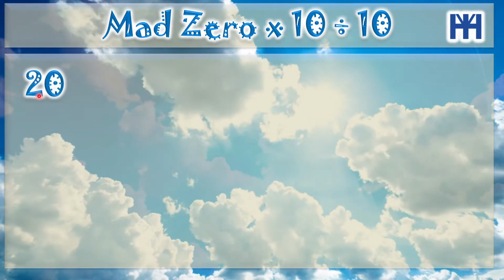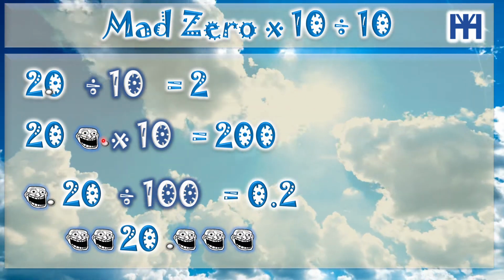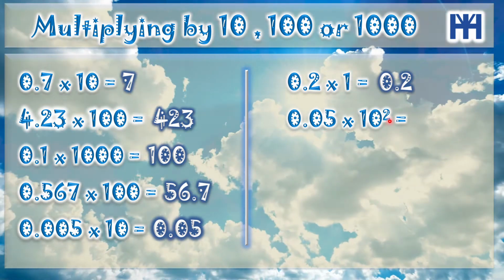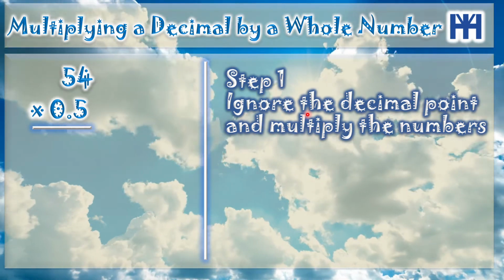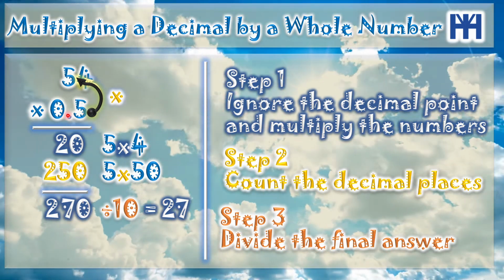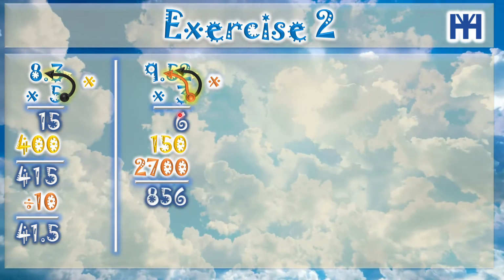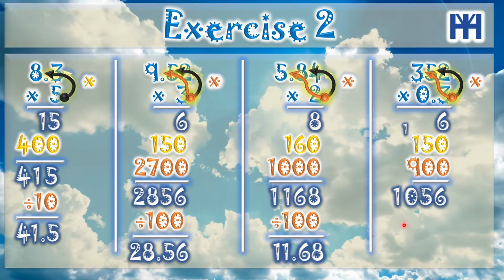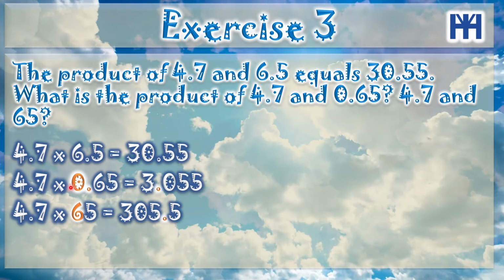Grade 5 Decimals Multiplication A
Grade 5 Decimals Multiplication part A

x-x-x-x-x-x-x-x-x-x-x-x-x-x-x-x-x-x-x-x-x-x-x-x-x

1- Multiplying decimals by 10 100 or 1000
2- Multiplying Decimals and whole numbers

x-x-x-x-x-x-x-x-x-x-x-x-x-x-x-x-x-x-x-x-x-x-x-x-x

x-x-x-x-x-x-x-x-x-x-x-x-x-x-x-x-x-x-x-x-x-x-x-x-x

Best Regards
Hossam Refky